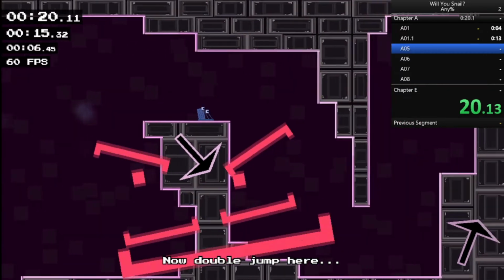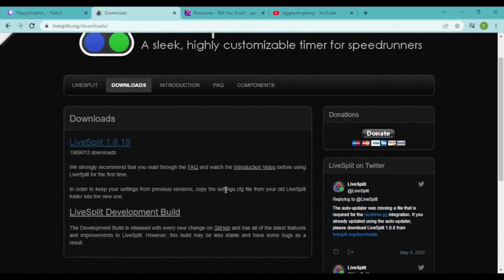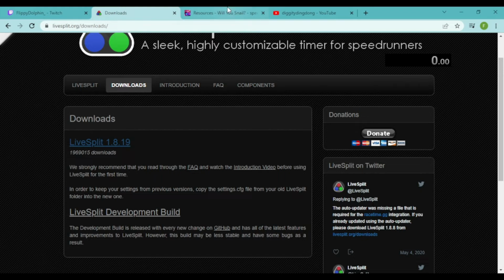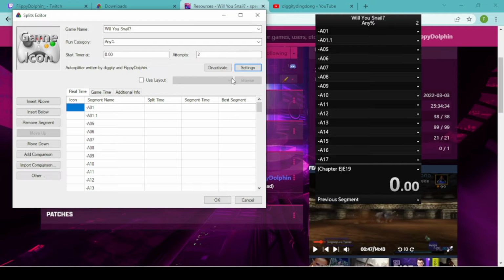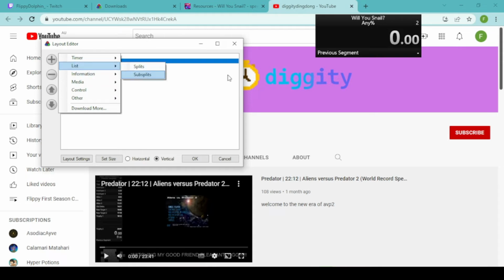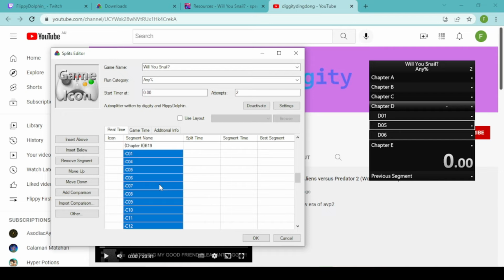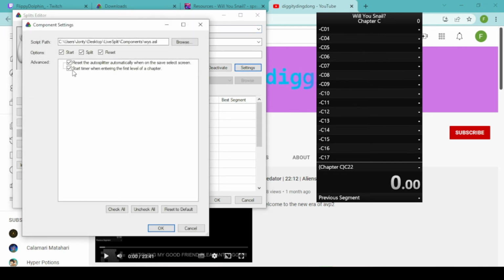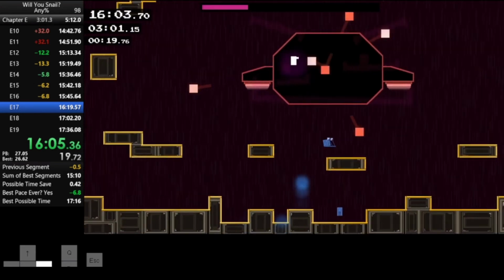WYS Livesplit Tutorial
In this video I cover how to make will you snails Livesplit work for speedrunning. This helps for new will you snail speedrunners or old will you snail speedrunners.

- Main Livesplit Creators Youtube Channel